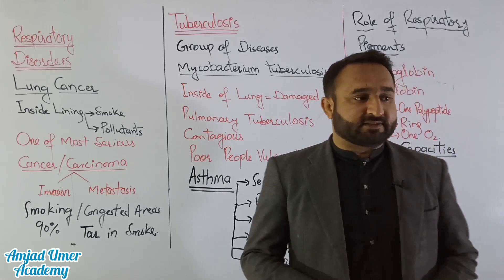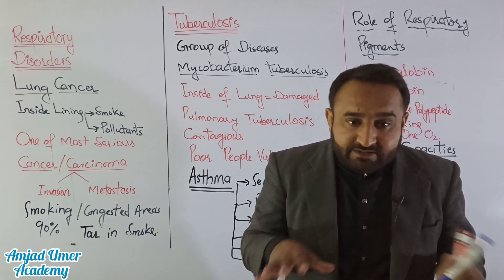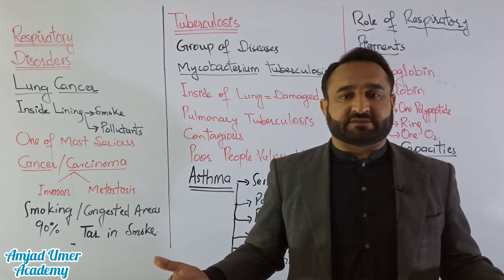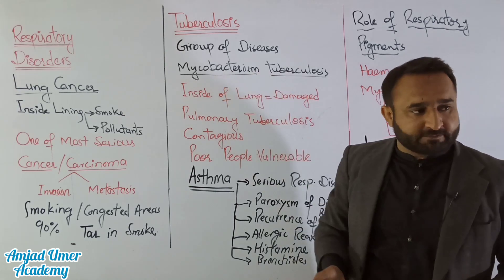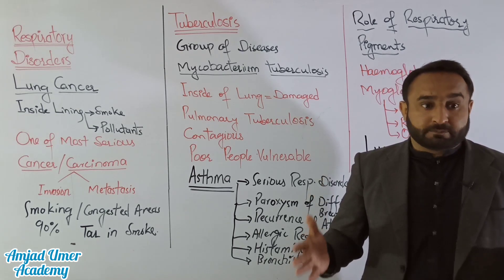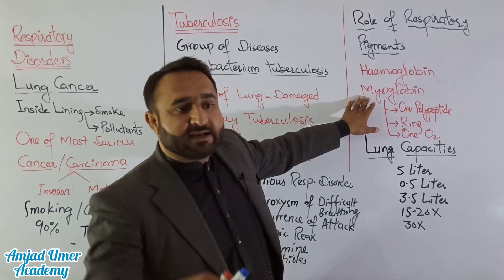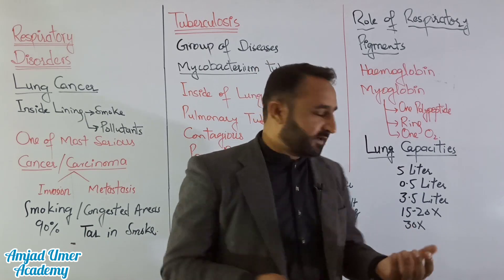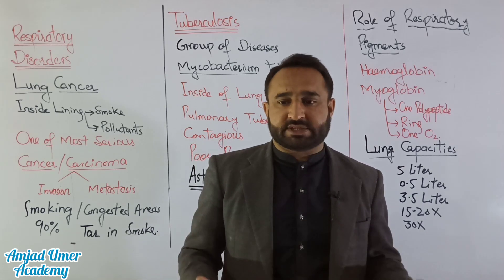Respiratory Disorders | Lung Cancer | Tuberculosis | Asthma | Gaseous Exchange | Amjad Umer Academy